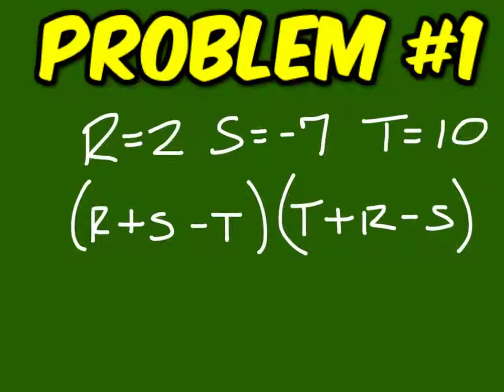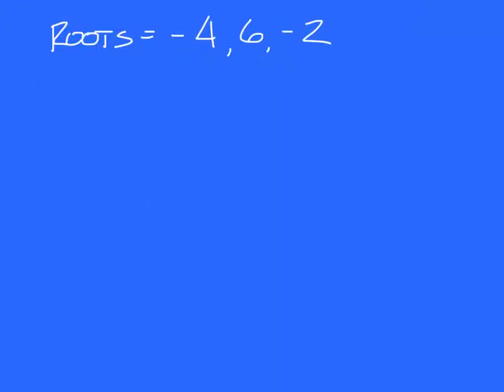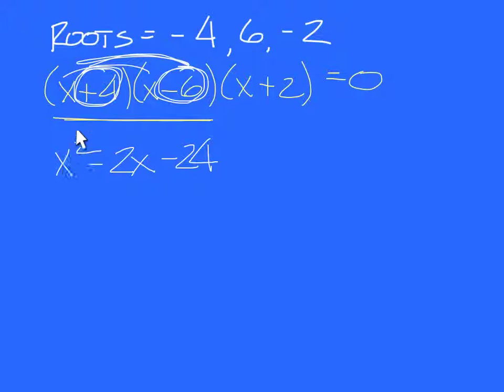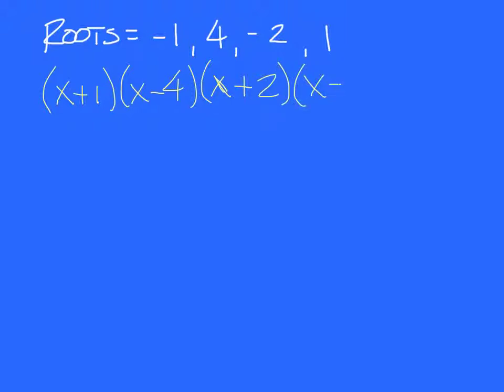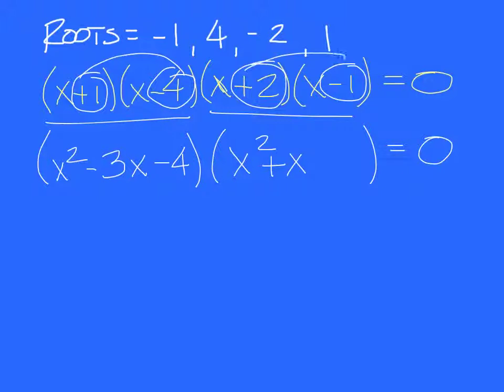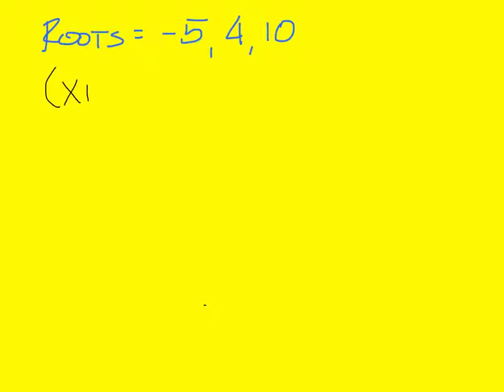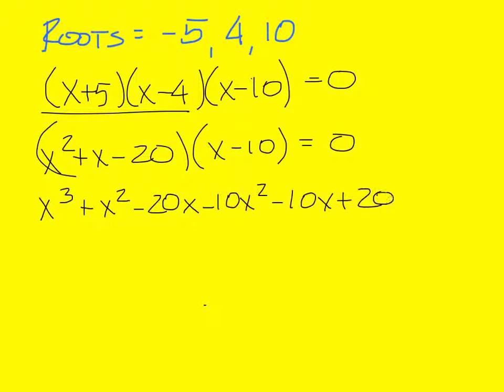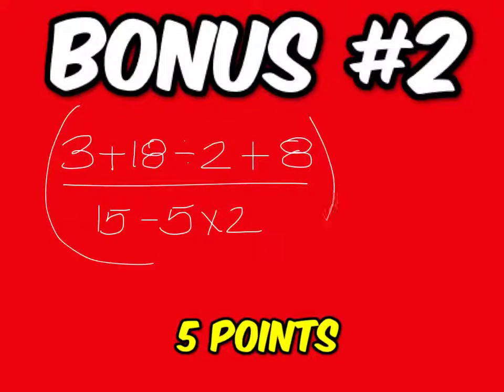1st Period September 11, 2013 - Tate Skinner's Classroom at GHS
This video was recorded live in front of a math class at Green High School. Occasionally, there are incidents that occur that may distract my attention ( such as a bell, a knock at the door, class phone, etc) and I will make a typographical error. Once recognized, I will go back and record a correction.